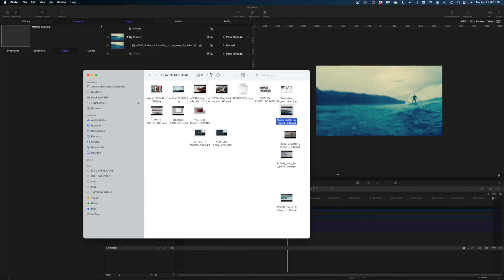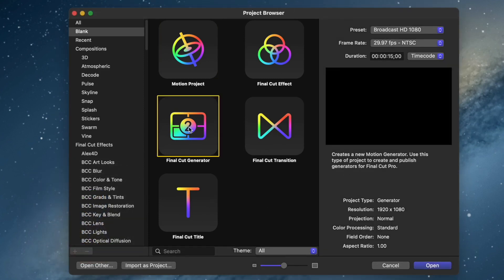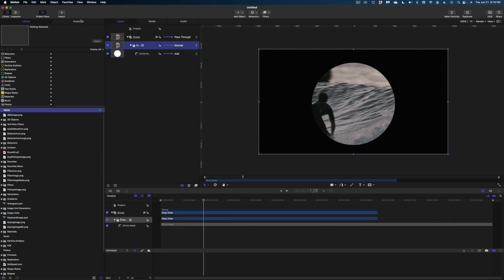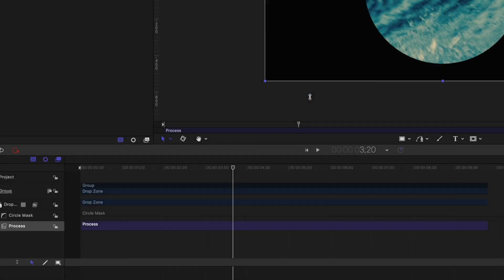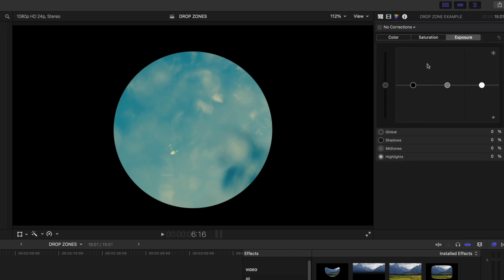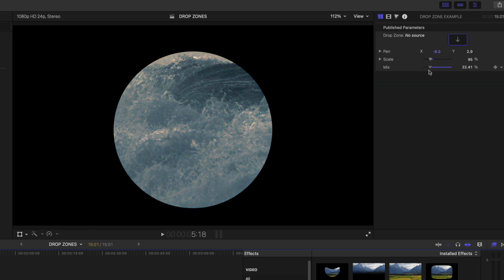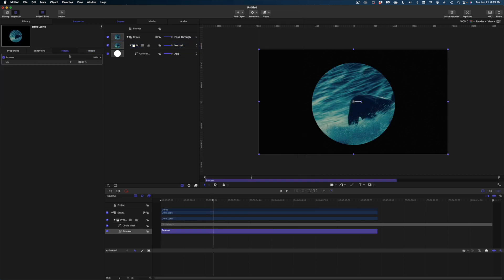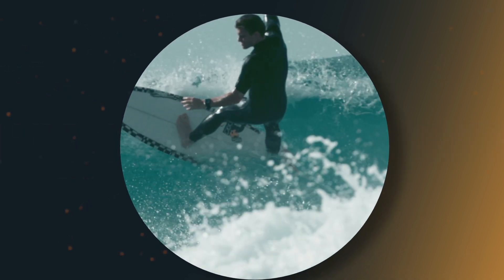Apple Motion Drop Zones Tutorial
Today I'm breaking down how Drop Zones work and why they're so important when creating custom Generators to be used in Final Cut Pro.  Find out how to create them and how to publish them to FCP!

To really dig deep into Apple Motion, check out my in depth tutorial Motion Launchpad